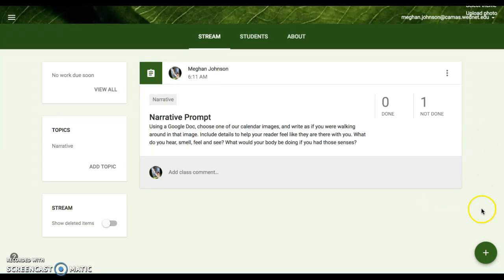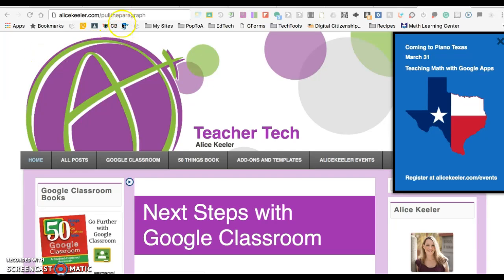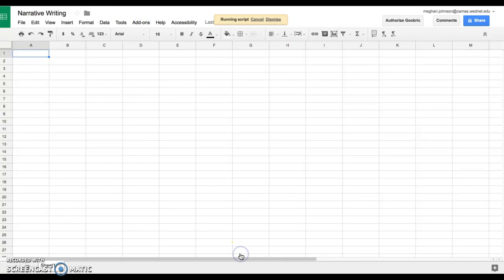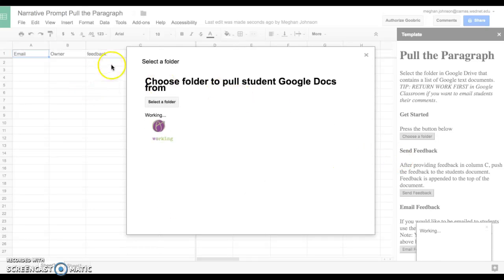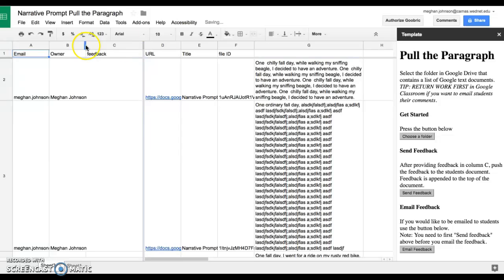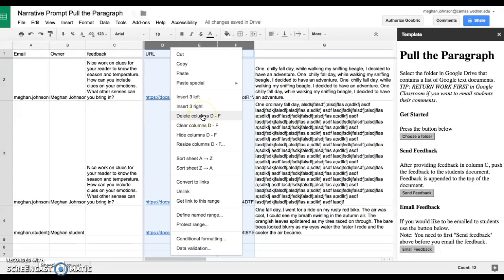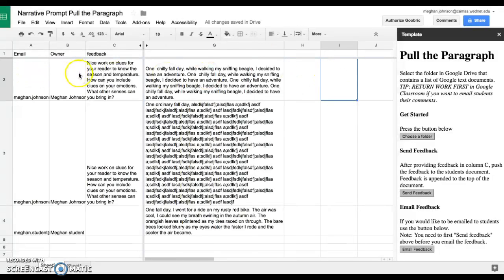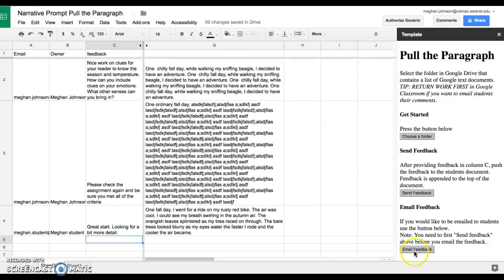MMM 2017 #2 Pull the Paragraph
Pull all of your students' work into one sheet. Have more time providing feedback and less time clicking in and out of files. Students still get a copy of their personalized feedback.